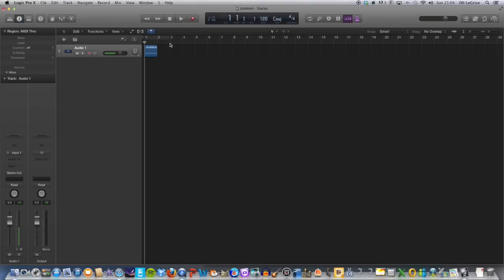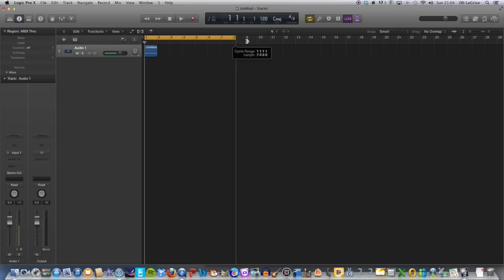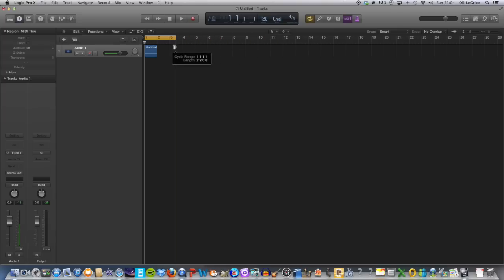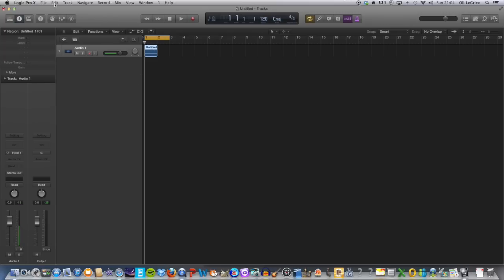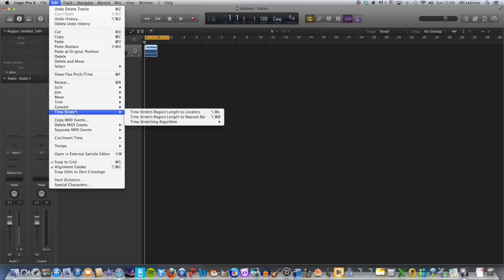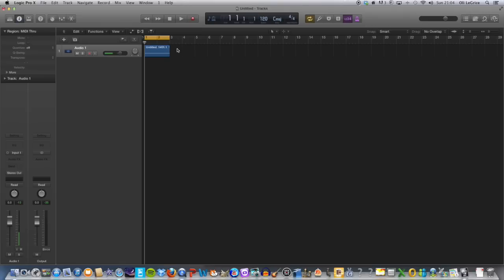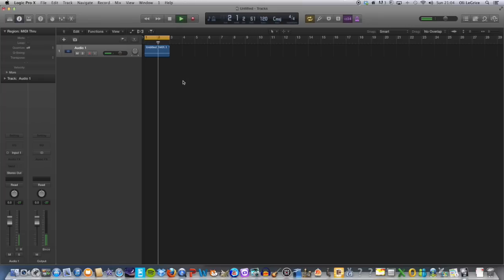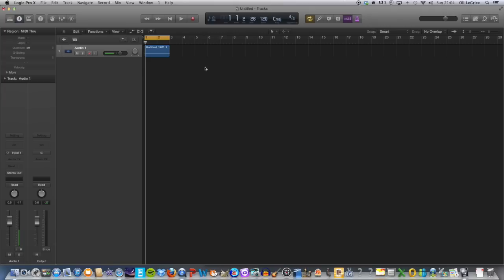Logic Pro X - How To Time Stretch Audio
This video will show you how to time stretch a piece of audio to make it longer.

Intro music by Ben Le Grice (URBAN FACT) and is copyrighted under both of these names.